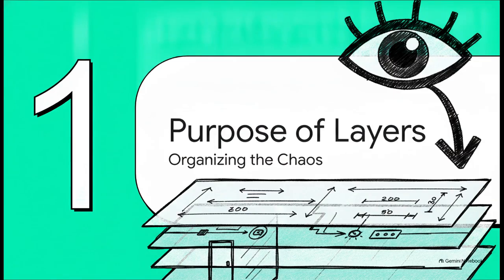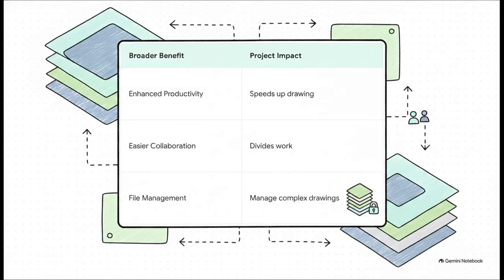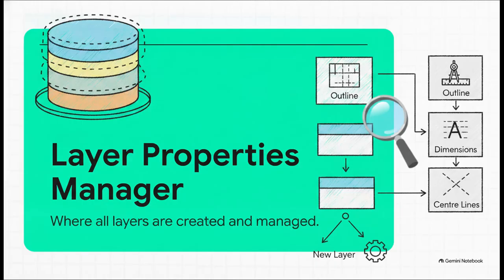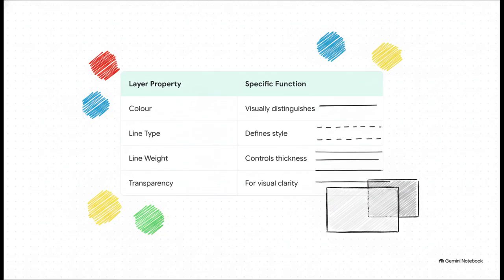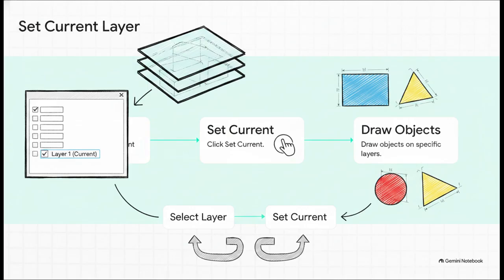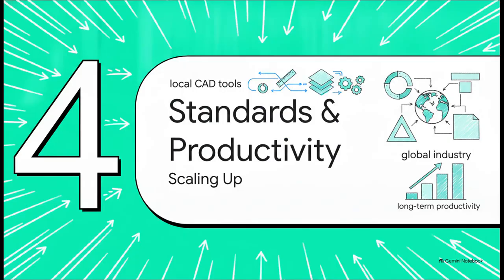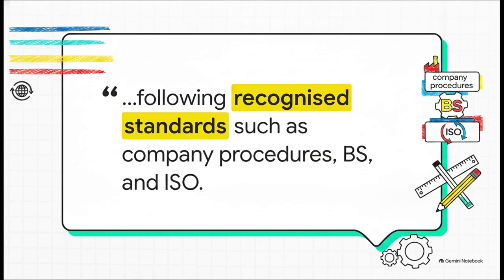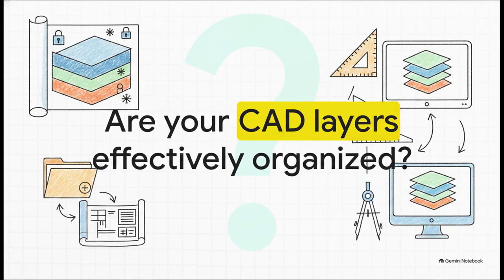Mastering CAD Layers